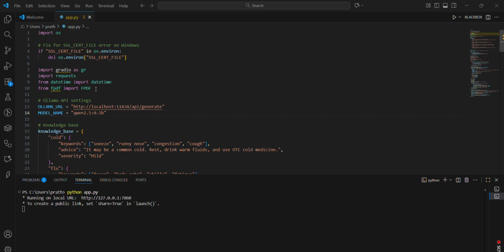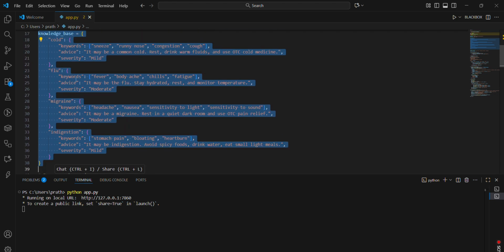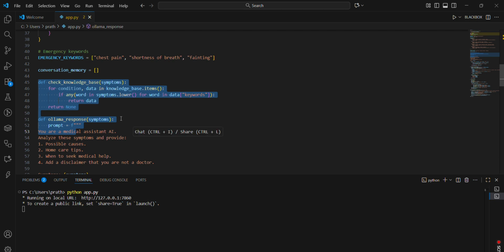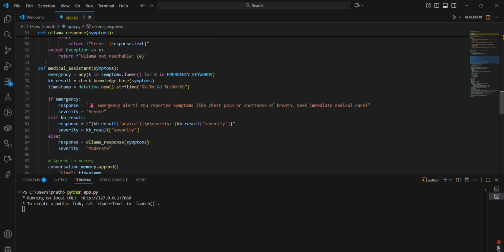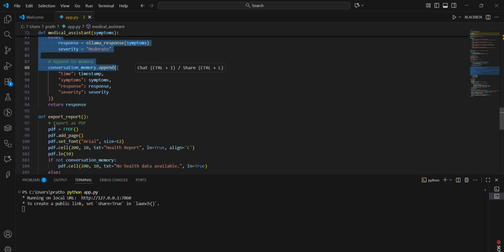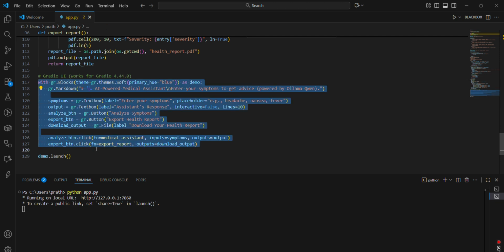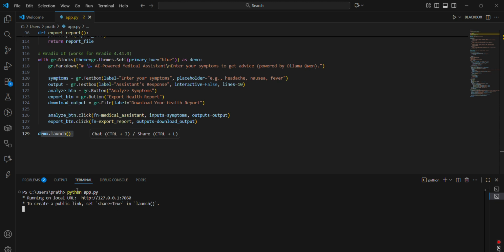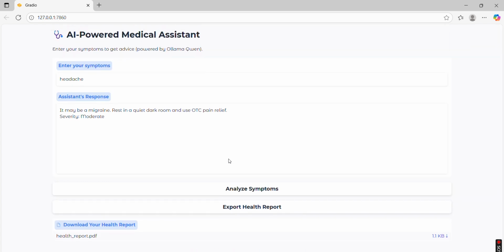KESIREDDYGARI MOUNIKA URK22CS1059 AI POWERED MEDICAL ASSISTANT